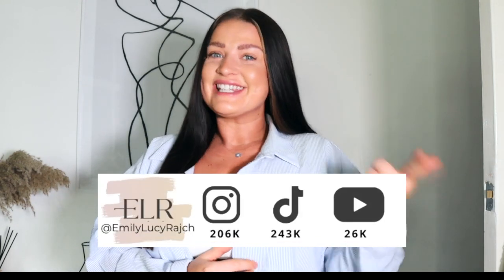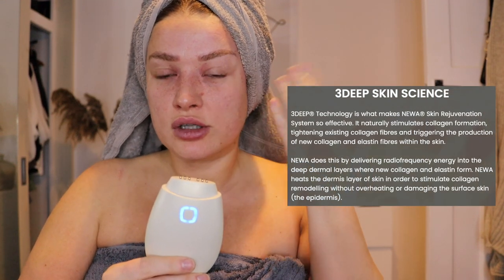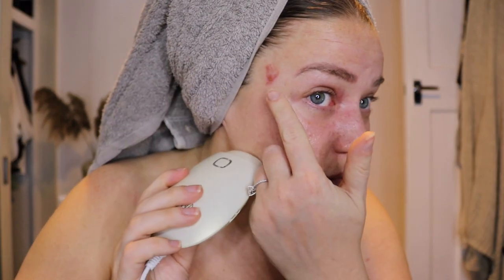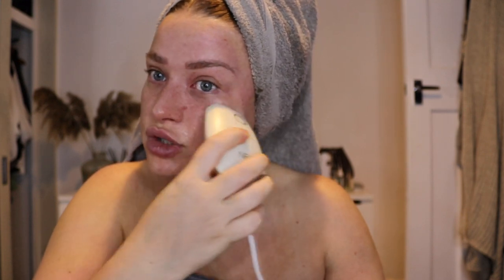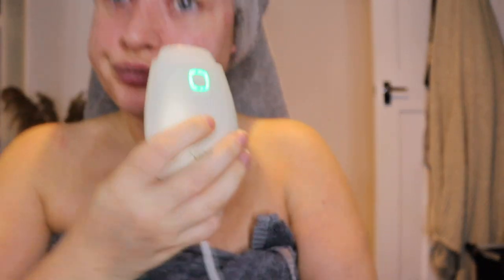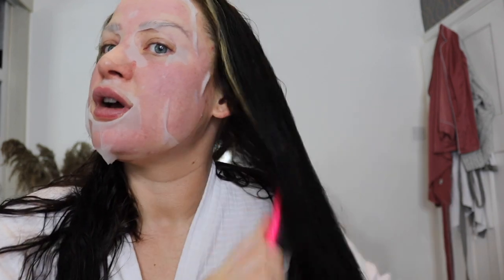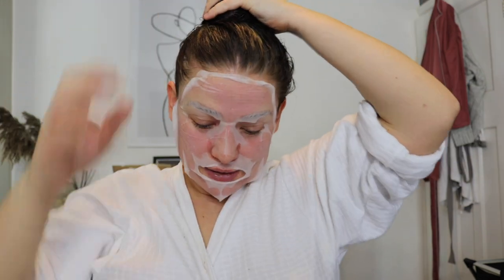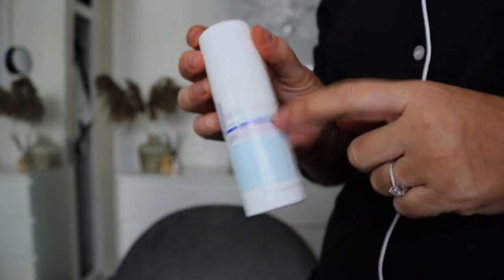GRWM MY CURRENT PAMPER NIGHT ROUTINE AT 31 YEARS OLD - PART 1 | MICRONEEDLING, NEWA, HAIR MASKS, TAN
Here is my nighttime routine that helps my acne scarring and anti-ageing now I’m 31 years old.

Facewash

NEWA Radio-frequency device

Hyaluronic Acid

Dermaroller

Spf

Hair mask

Tan

THINGS YOU MIGHT WANT TO KNOW:

HEIGHT: 5FT 2.3
SIZE: SIZE 12-14
AGE: 30 YEARS OLD